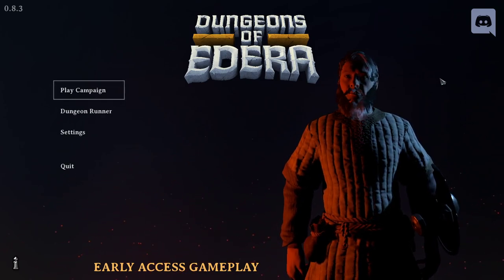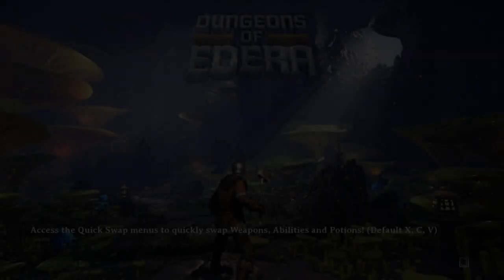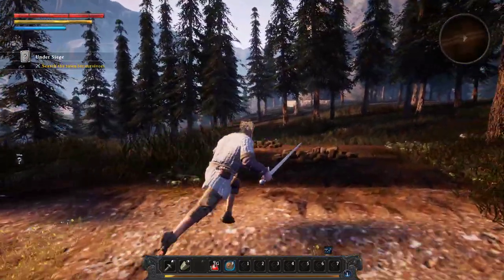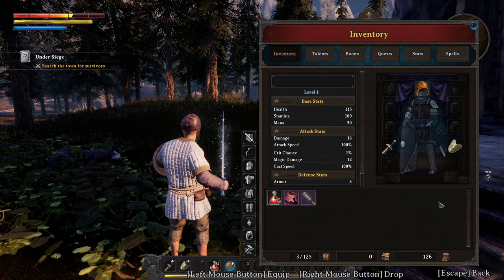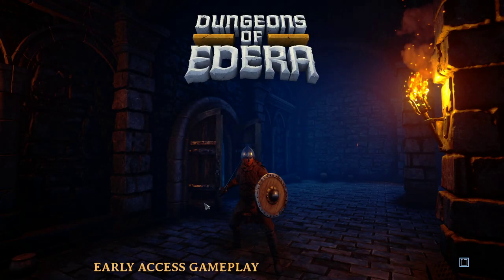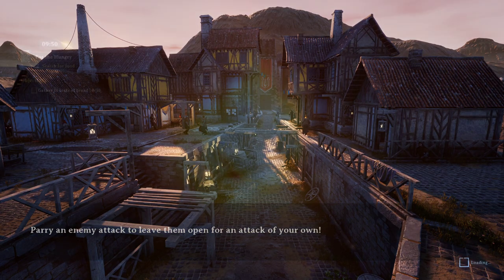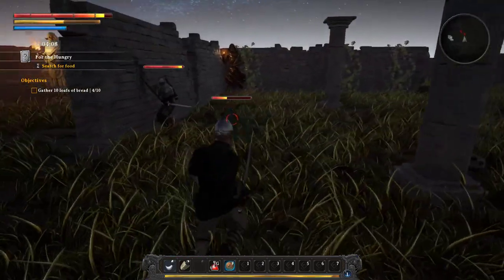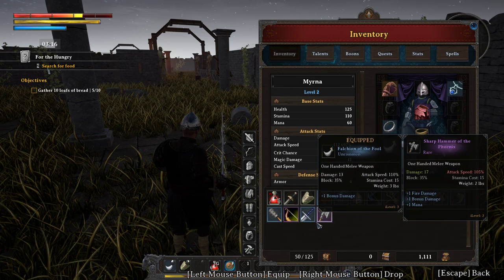ARPG STYLED ROGUELITE! || Dungeons of Edera: Early Access - First Look Gameplay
Dungeons of Edera is a rogue-lite action RPG dungeon crawler featuring procedurally generated levels where you will battle through hordes of monsters to restore Edera to its former glory.

You can also use any of my partnership links for various gaming deals for little financial kickback to yours truly. Great deals, and support!

Official Channel Artists: Mediocrepixels, _Subwoofer, CosmicCheeto, 5th_Alice